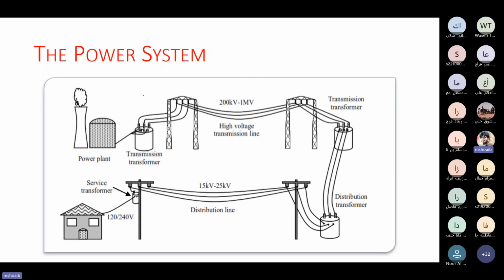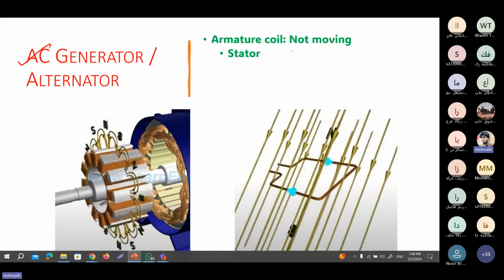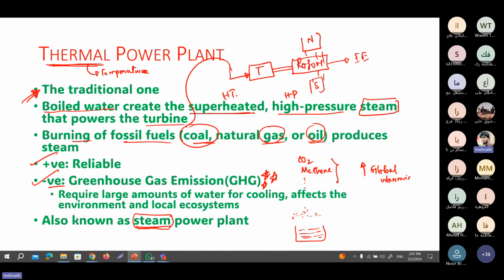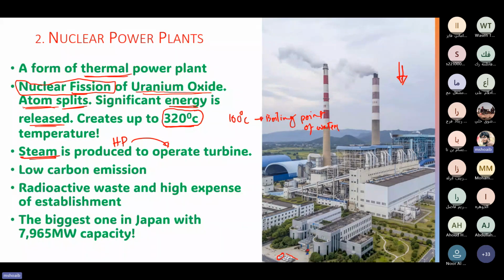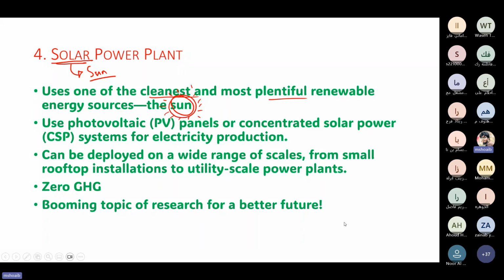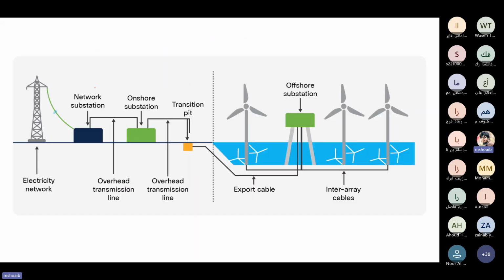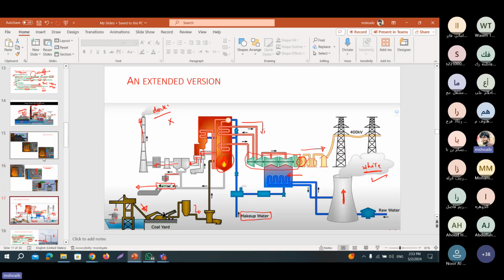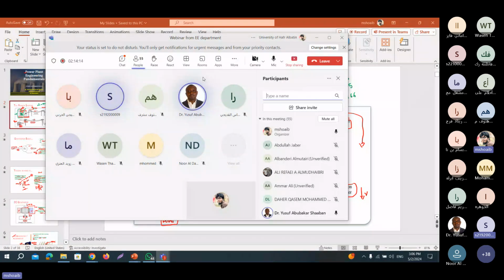Webinar on "Power Plant Engineering Fundamentals"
I talked about different types of Power Plants in a Webinar, organized by the Electrical Engineering (EE) department of University of Hafr Al Batin (UHB) on May 02, 2024.